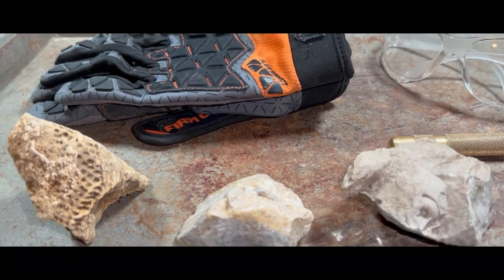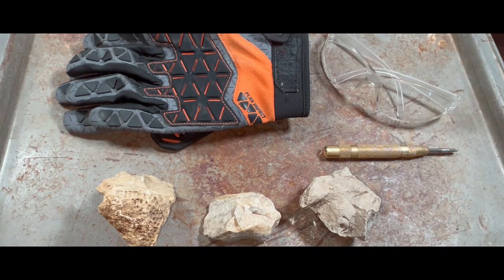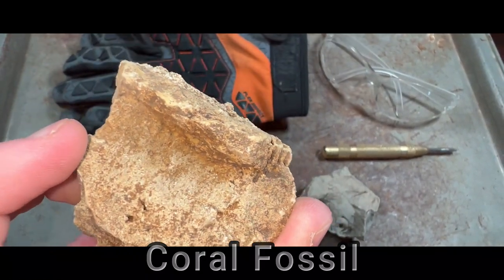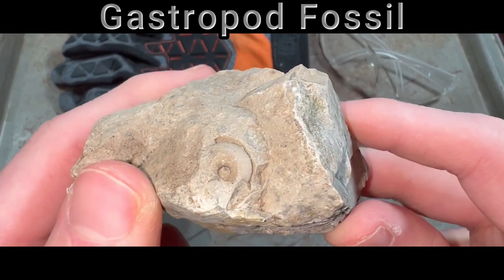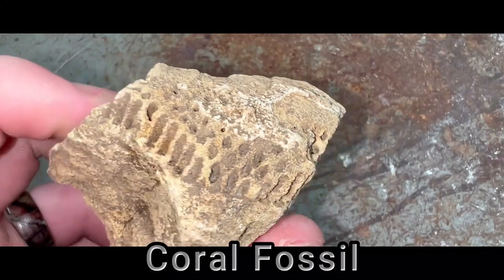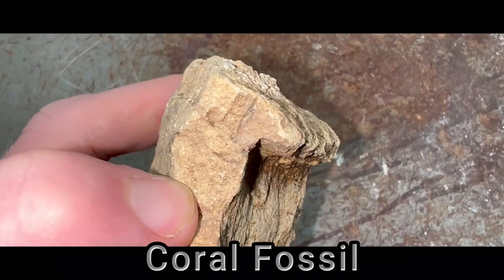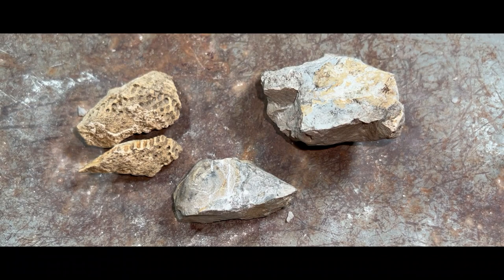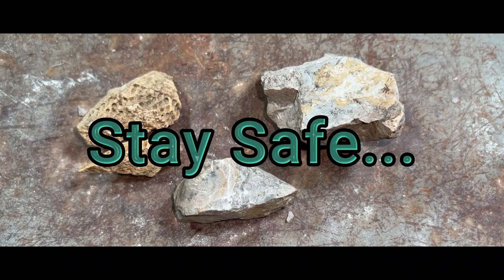⛏️Prepping⛏️ Three Awesome Fossils. “With some surprising results”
Thanks for joining me for the latest edition here on Mobile Outdoor. Today we will be prepping some awesome fossils. Each one has something different to offer. First one being a Coral. The second one holds multiple Bivalve fragments. And the third holds a nice gastropod along with some fossil debris.

This is a tall order for one video but we were able to accomplish the task at hand. To see the results for yourself make sure to tune in.
Enjoy the video and ROCK ON!!!😎